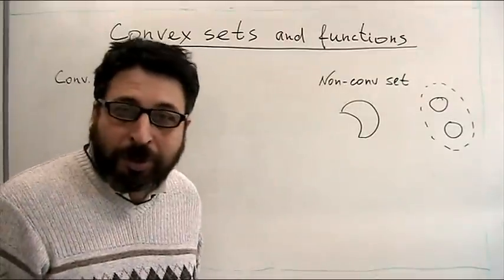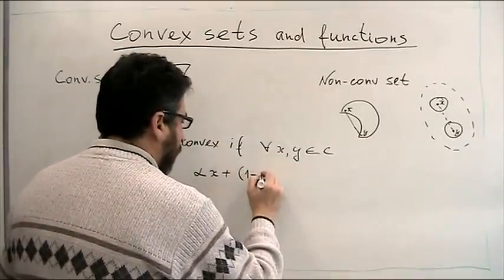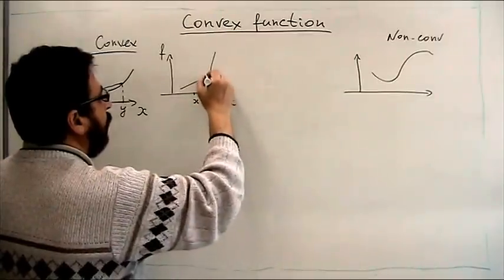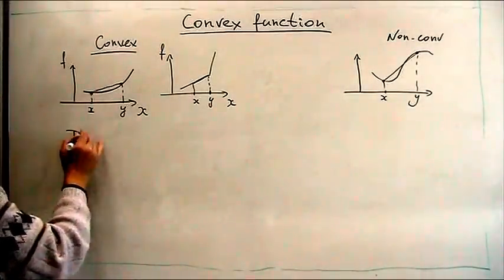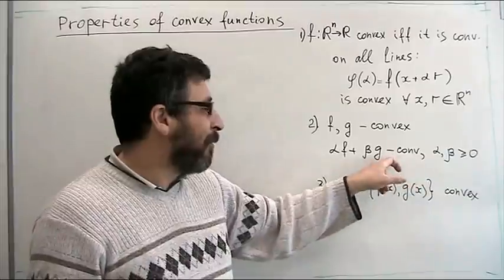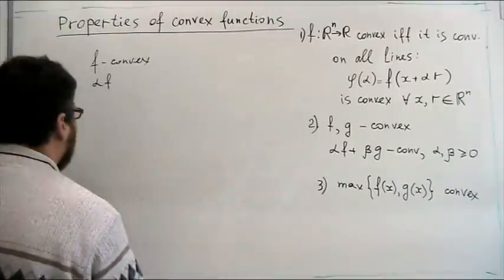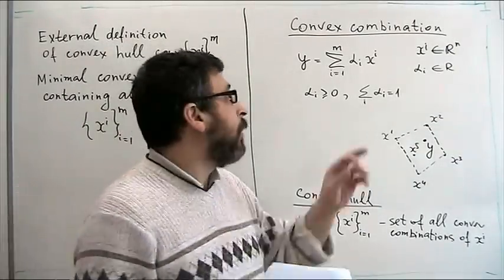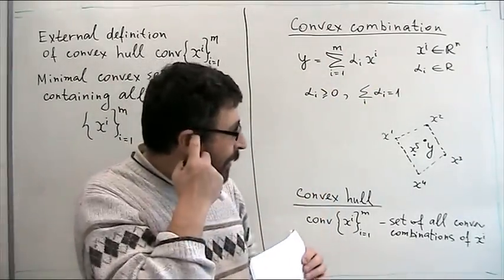Lecture 4-5: Convex sets and functions (enhanced)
Lecture course 236330, Introduction to Optimization, by Michael Zibulevsky, Technion

Definition of set and function. Properties of convex sets - 0:0 (slides 03:05, 9:15, 9:53, 19:10)
Properties of convex functions - 19:10 (slides 20:52, 26:15)
Extended value functions - 26:41 (slides 31:22)
Epigraph - 31:31 (slides 34:34)
Convex combination and convex hull 34:38 (slides 37:18)
47:47)